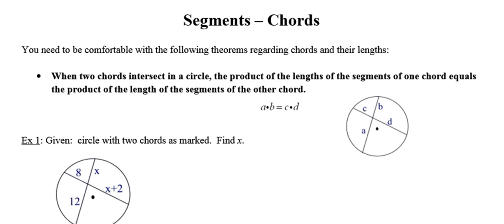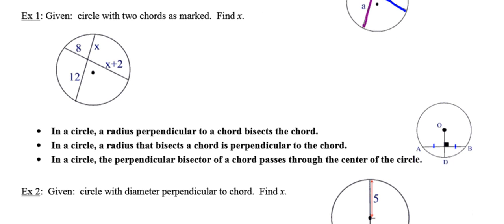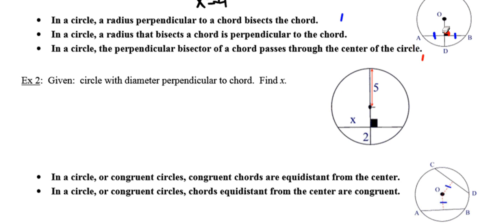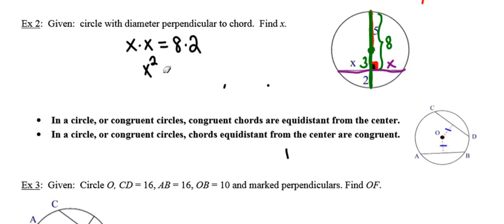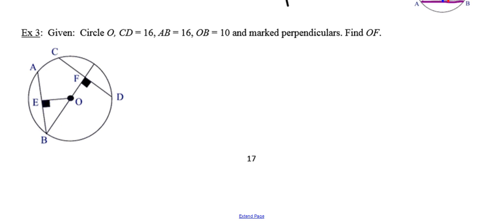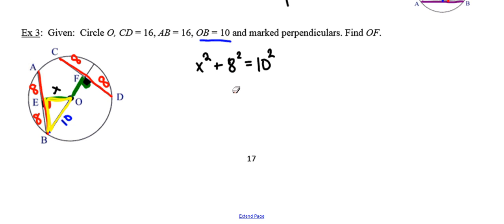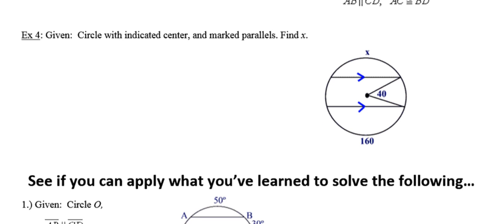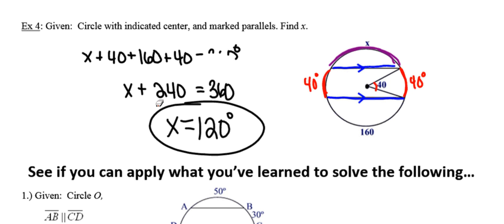Circles, Segments & Chords